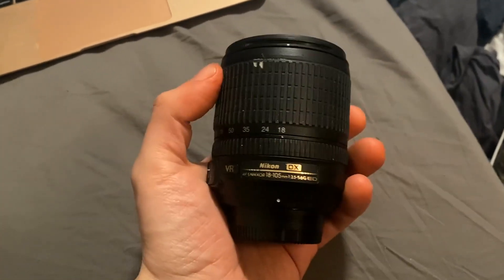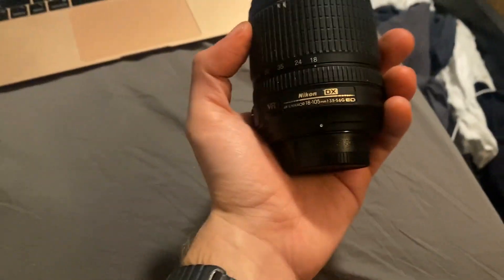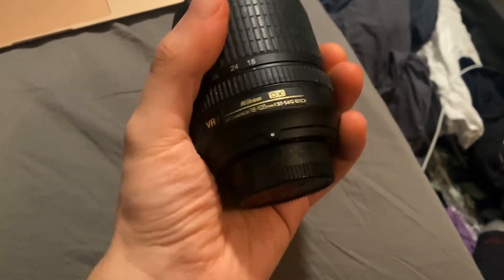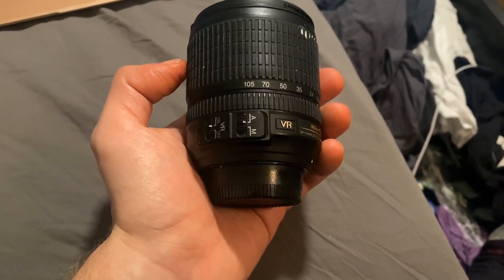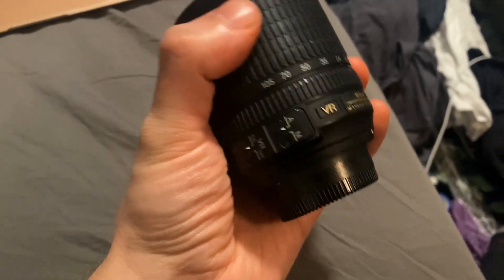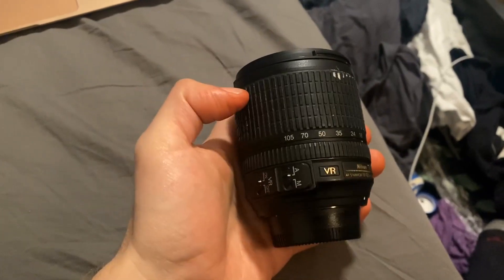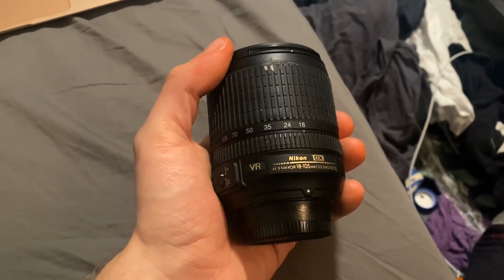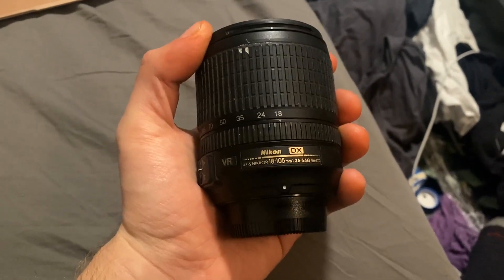Nikon AF S DX NIKKOR 18 105mm f 3 5 5 6G ED Vibration Reduction Zoom Lens Review